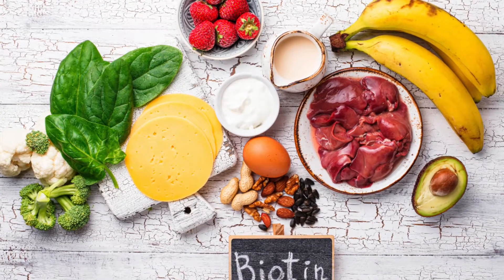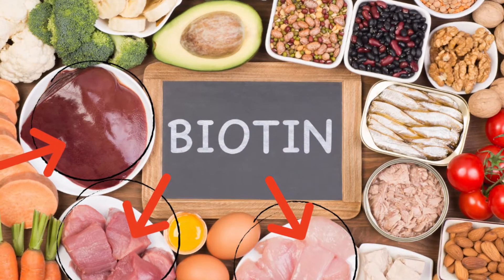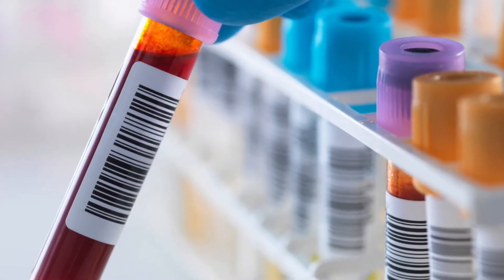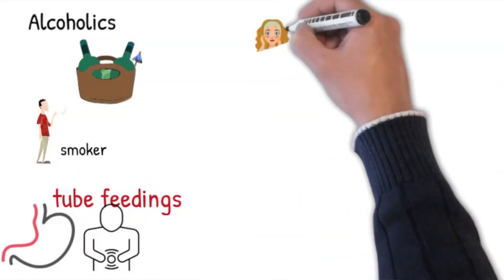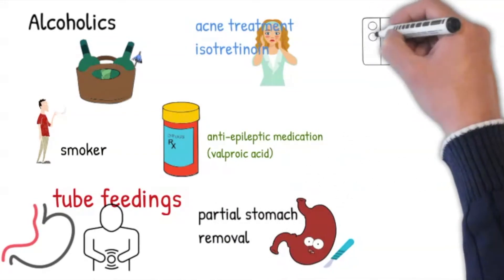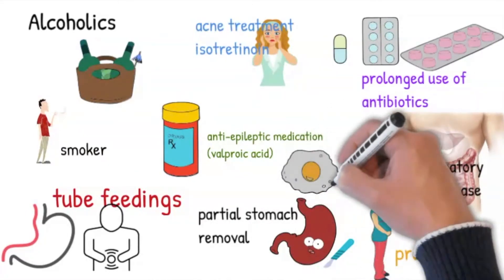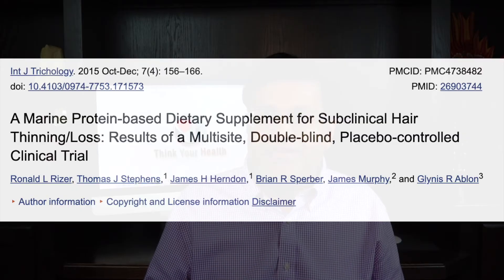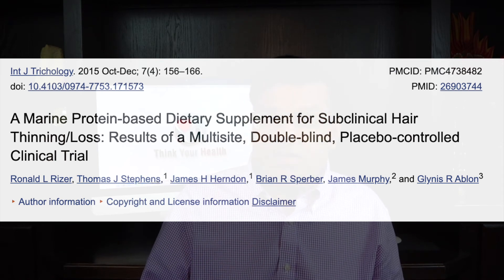Does 𝐁𝐈𝐎𝐓𝐈𝐍 help your hair grow 𝐅𝐀𝐒𝐓𝐄𝐑 and how fast does it work?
In this video I’m going to explain if Biotin can help your hair grow faster and how fast it works.  This video examine biotin, vitamin B7, symptoms of biotin deficiency, how biotin is measured in plasma and what biotin is and where biotin can be found especially in food.Moreover, this video examines questions such as does biotin help your hair grow faster?, Does biotin work?, and does biotin really help with hair loss?

Time Stamps:
00:00 Intro
00:31 What is biotin?
00:52 Where is biotin found?
02:23 Can we measure biotin plasma levels?
03:57 How much biotin do we need in our diet?
04:52Who has lower levels of biotin?
05:55 Symptoms of biotin deficiency?
06:32 When can biotin be given for hair loss?
08:15 Does biotin help your hair grow faster &
           how fast does it work? ( study evaluated)

GENERAL INFORMATION